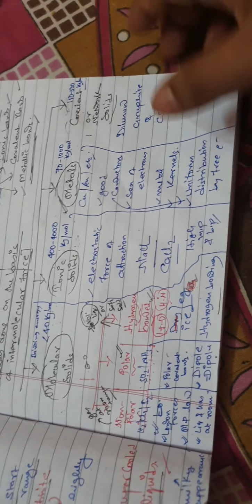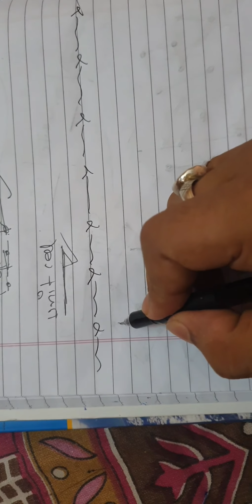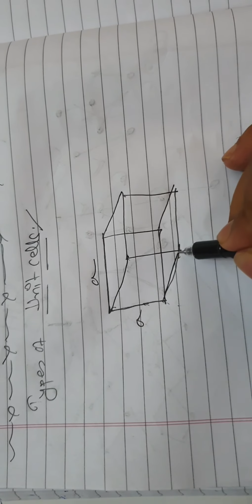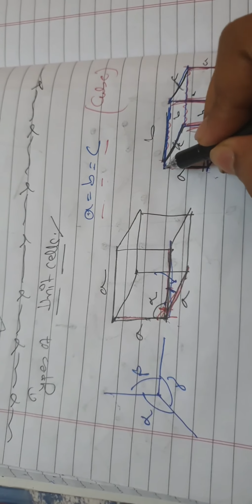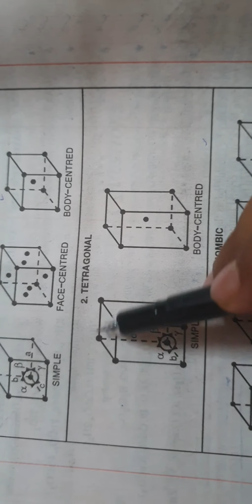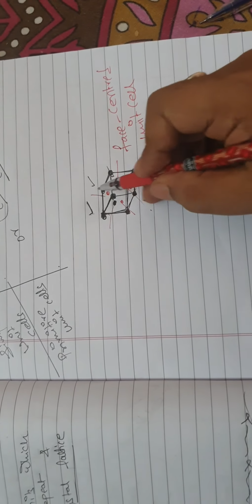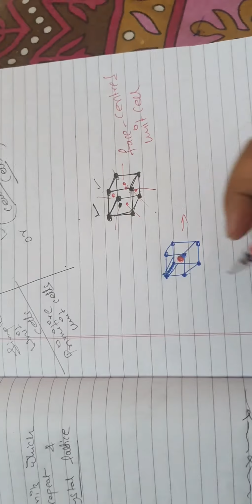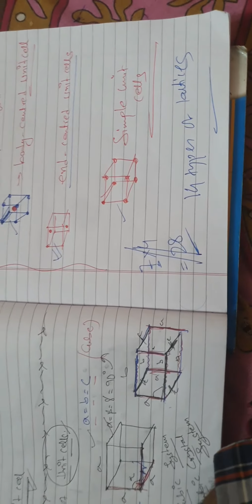Class 12 chem Solid State Part 2